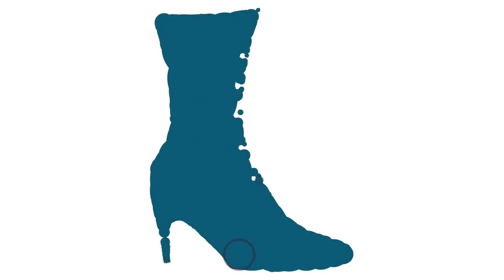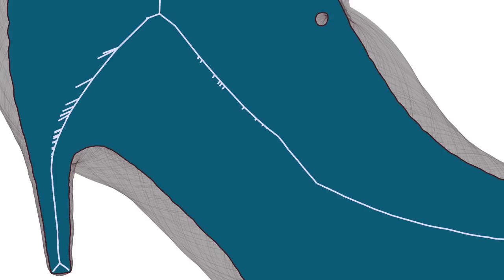The Scale Axis Picture Show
Explaining a truly scale-adaptive stable medial axis structure, the scale axis transform.